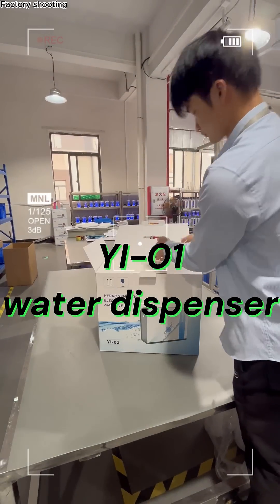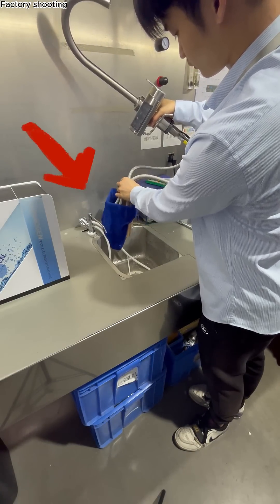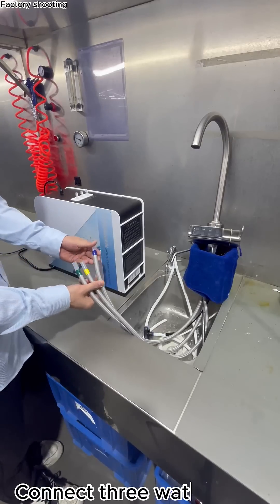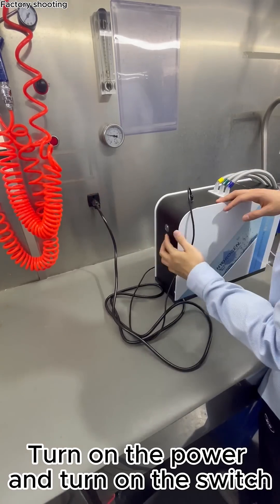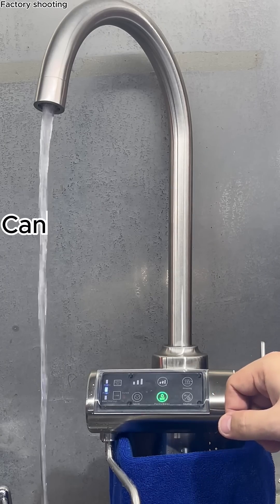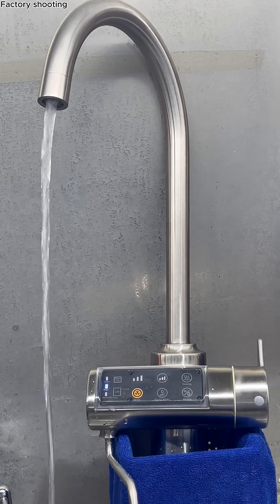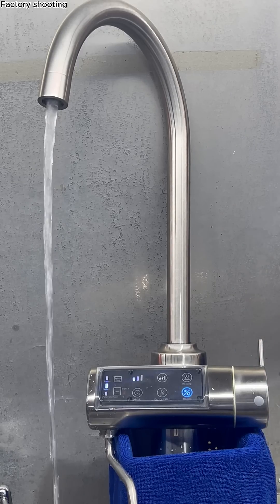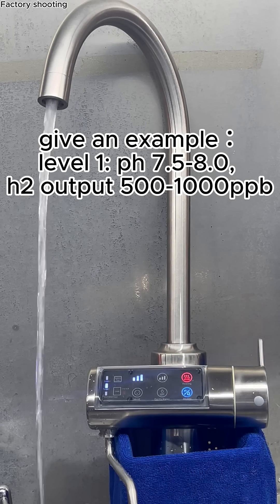New models available “YI-01” Alkaline hydrogen-rich water machine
Guangdong Cawolo Hydrogen Technology Co., Ltd. is a comprehensive high-tech enterprise. The factory is located in the Foshan Nanhai New Light Source Industrial Base.

Cawolo is committed to the technical development and product development of electrolysis equipment in the water treatment field for more than 15 years, and the products are sold at home and abroad. There are two series of existing industrial products and household productshousehold series include: hydrogen water generator, hydrogen water machine, Alkaline water ionizer, hydrogen eye massager, hydrogen inhalation machine, etc.